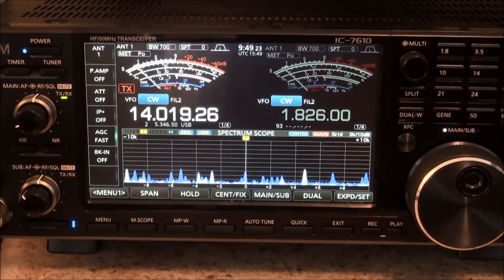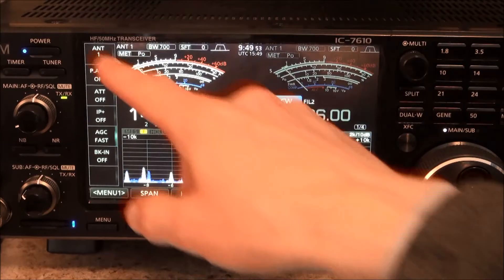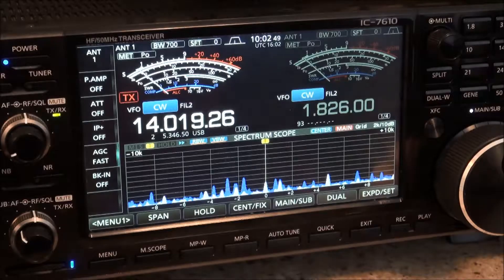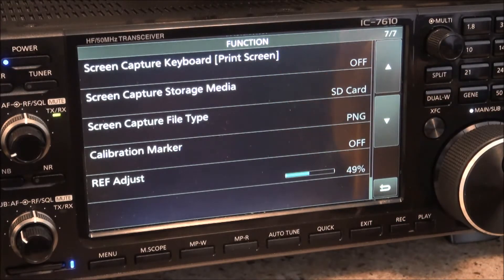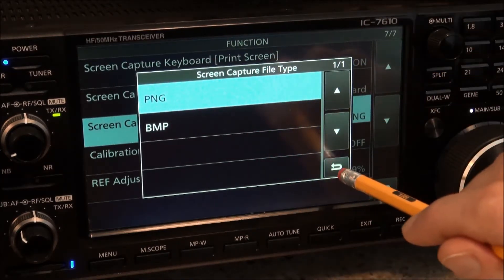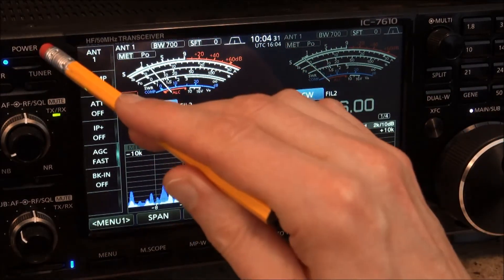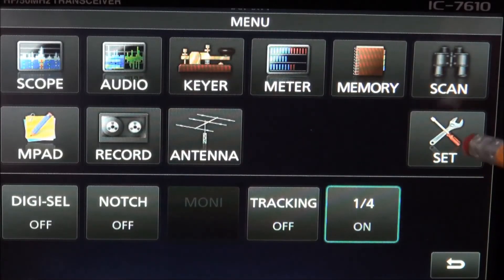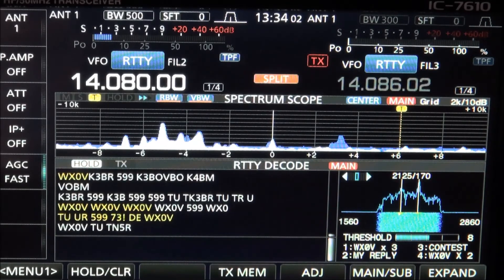IC-7610 screen capture button alternative!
The Icom IC-7610 does offer an alternative to the POWER button for screen captures!  Find out how in this video.  Thanks to Kent Eichstaedt for the tip!